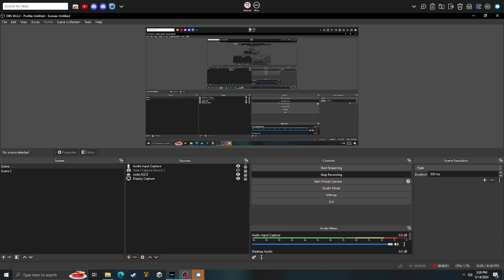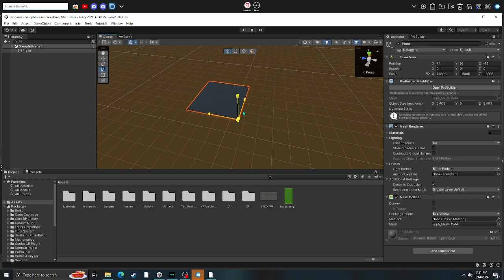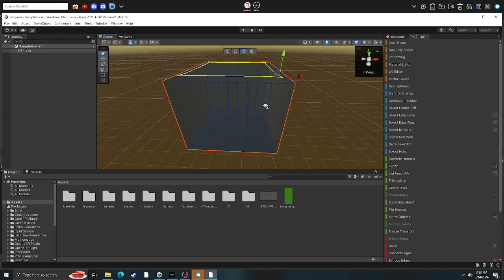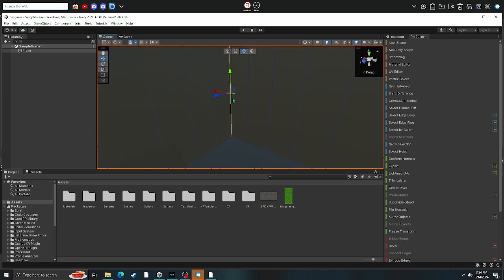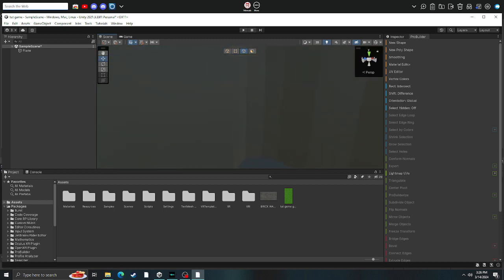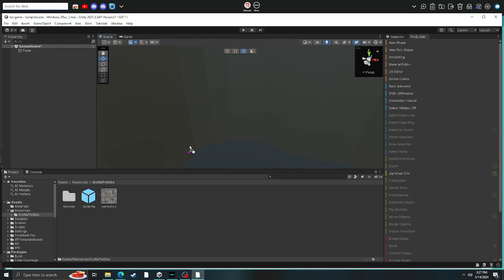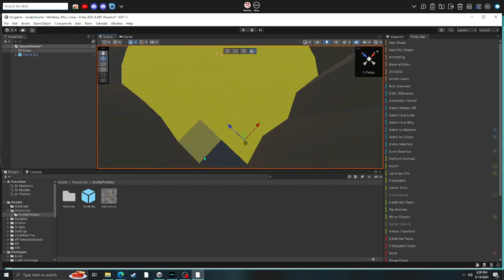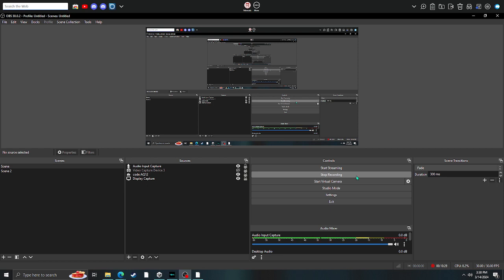How to make a gorilla tag fan game(MAP)